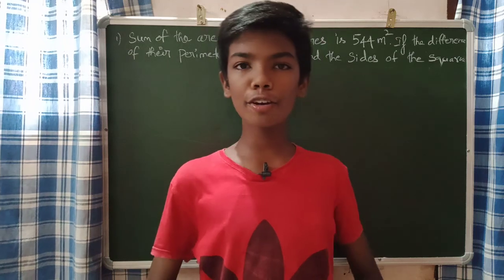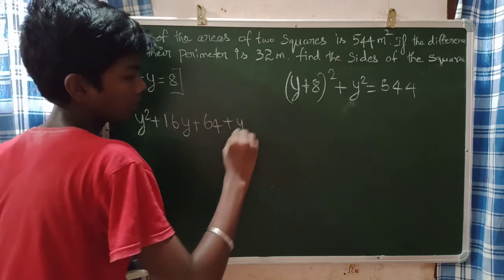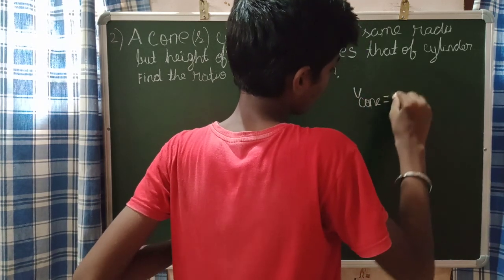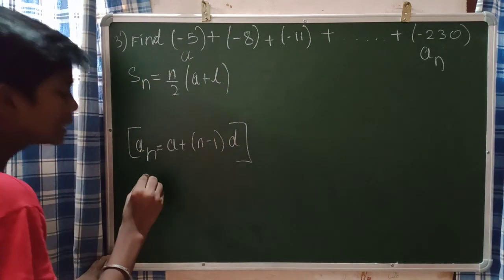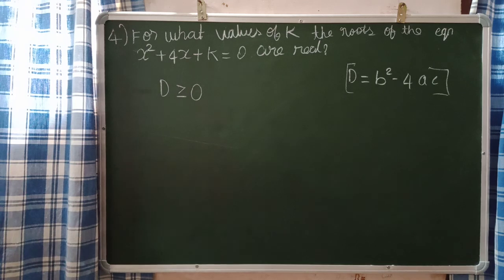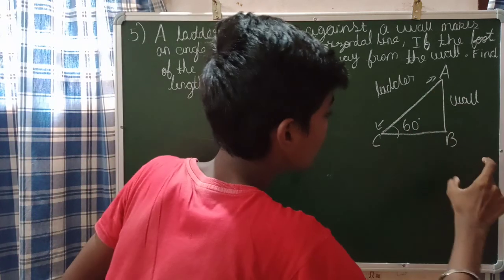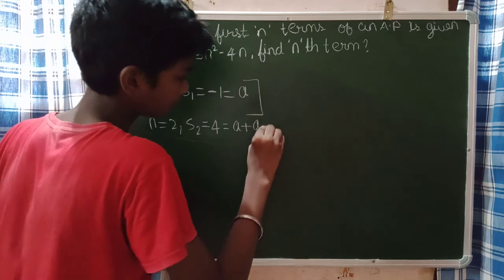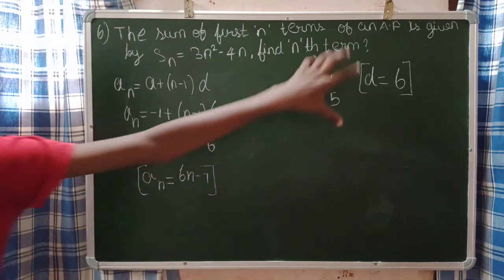10th CBSE TERM 2 Practice problems CBSE Maths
All the best for exam